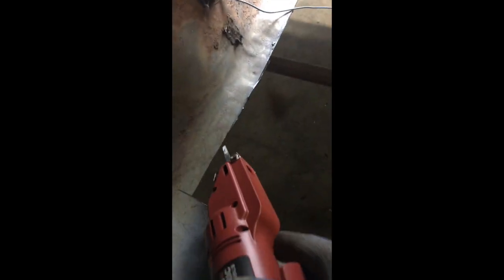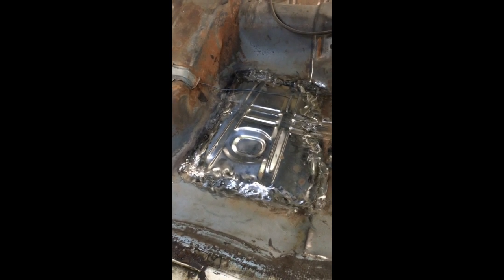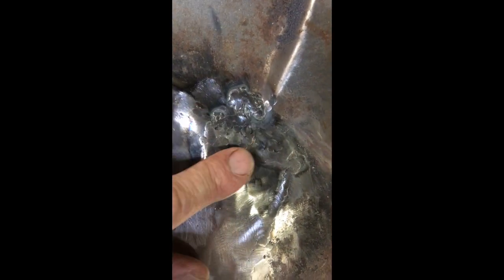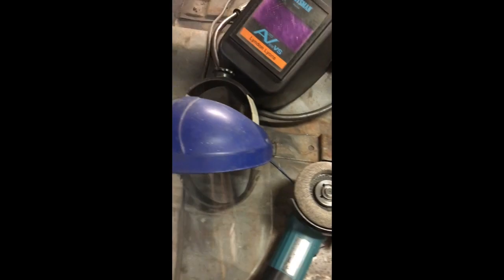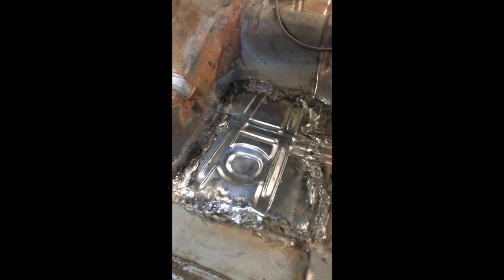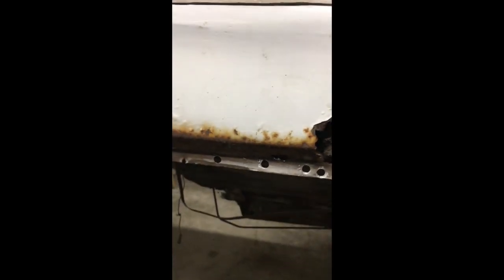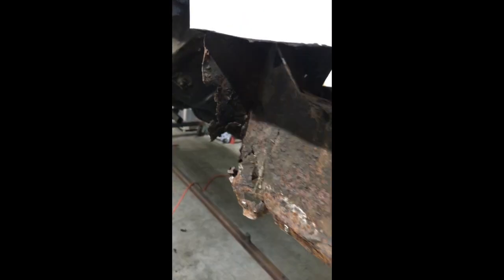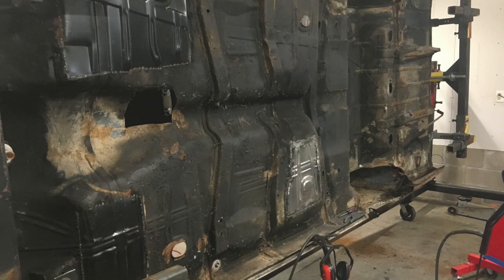1966 GTO Rebuild Part 7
This video is about my 1966 GTO Rebuild - Part 7